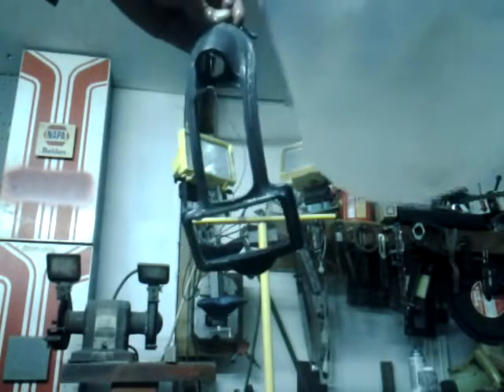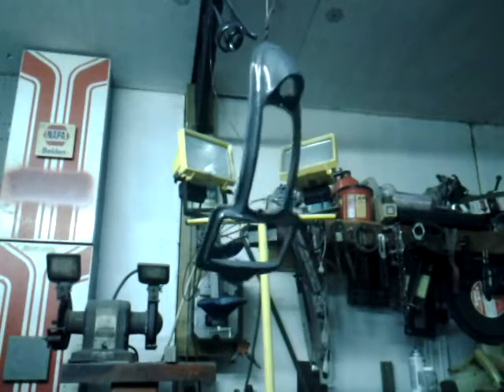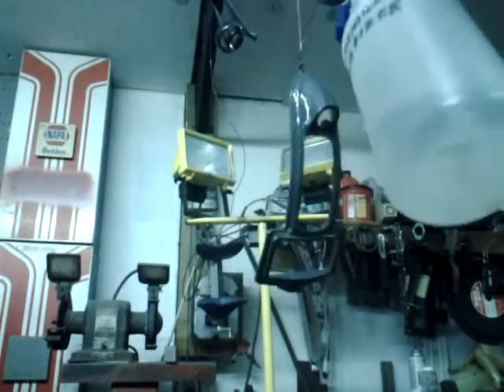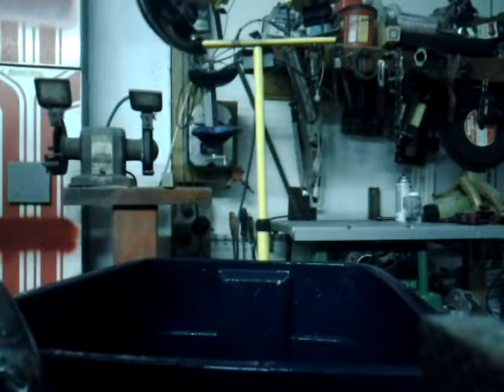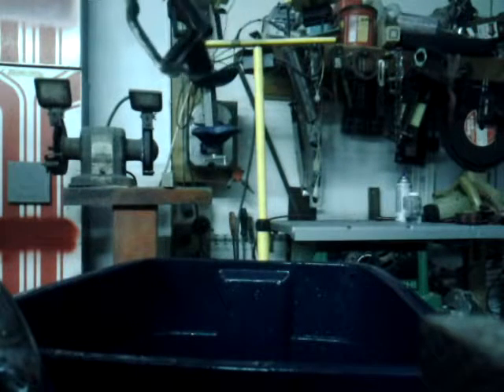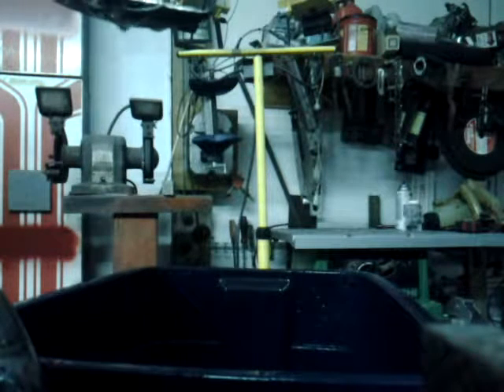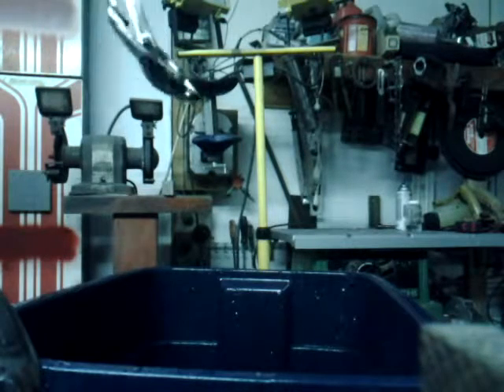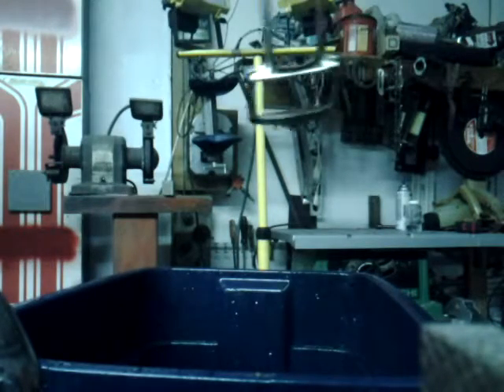1948 Buick special resteration .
P Chrome BUICK special parts